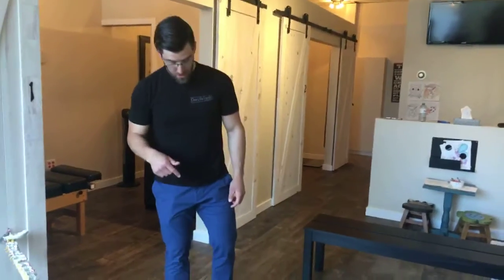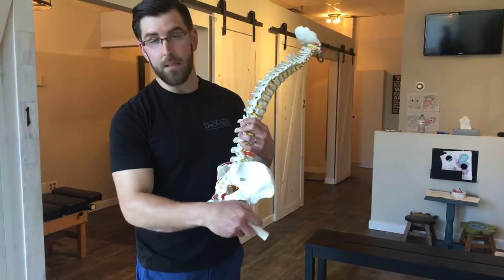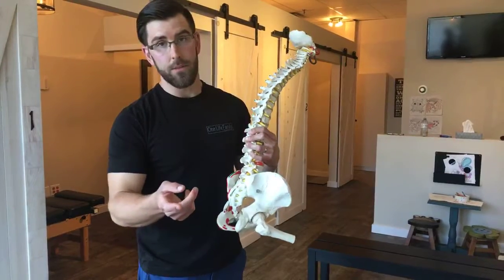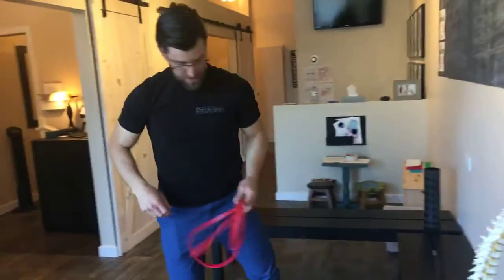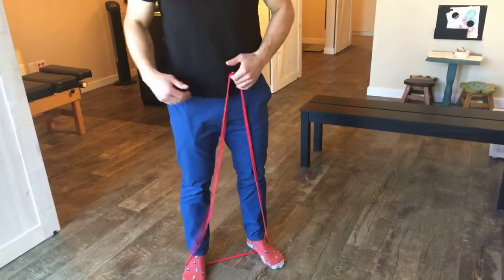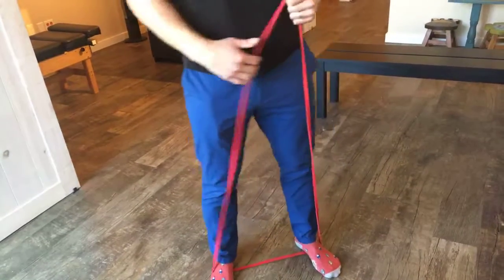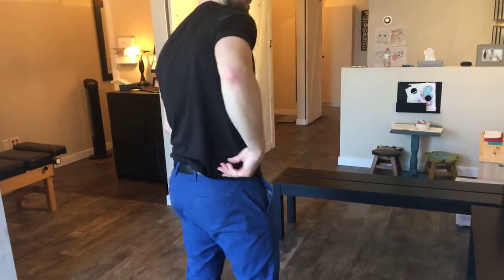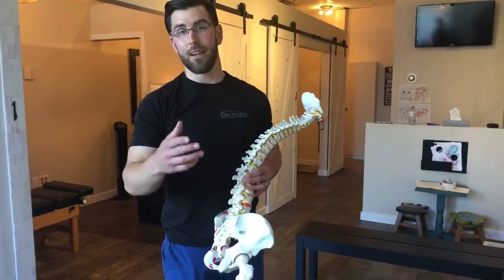Knee Pain Help (Part 2)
In this follow up video Dr Matt shares something you may have missed when it comes to your knee pain.

We describe a simple technique to discover if your hip may be a problem causing knee pain.

There’s also some simple fixes we share here too.